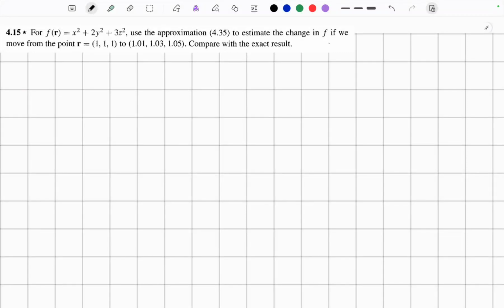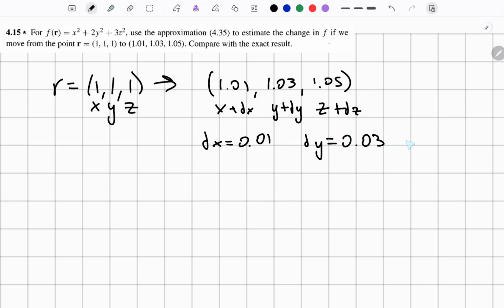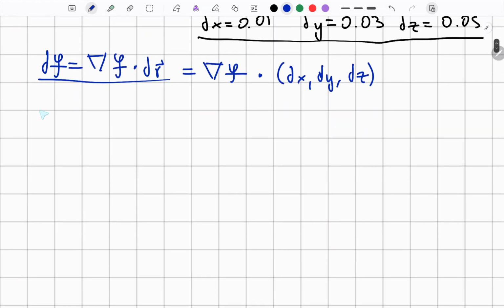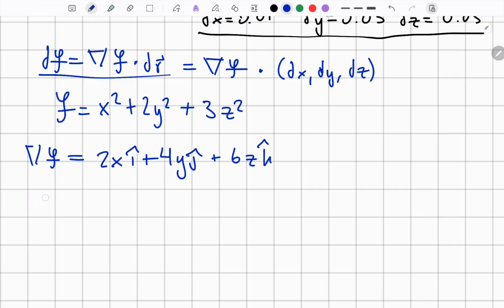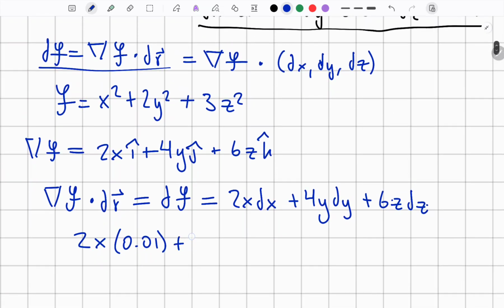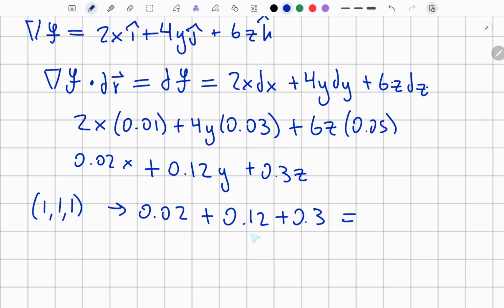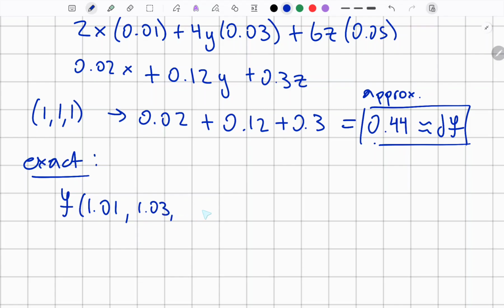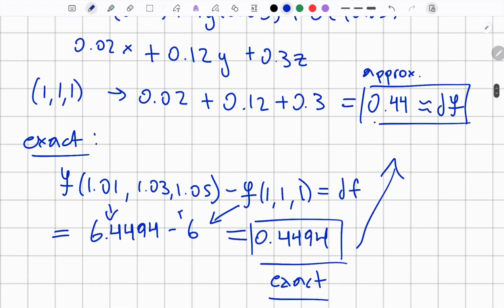Problem 4.15: Approximating Function Change (Taylor Classical Mechanics)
Problem 4.15: Approximating Function Change